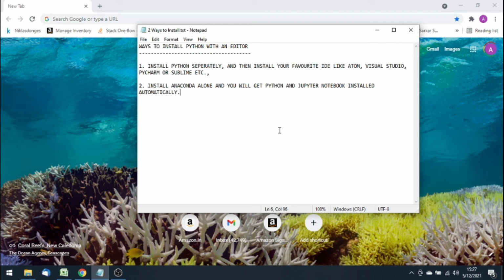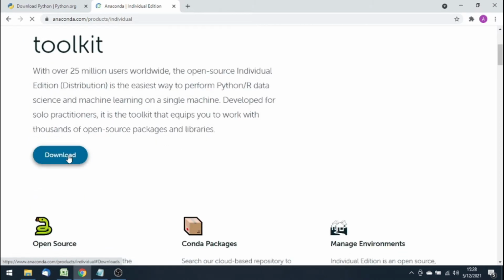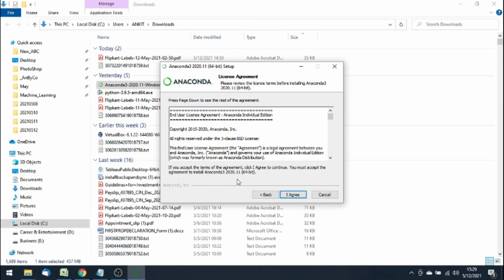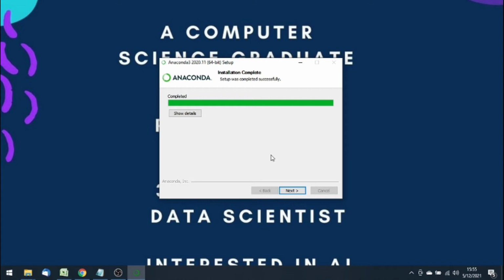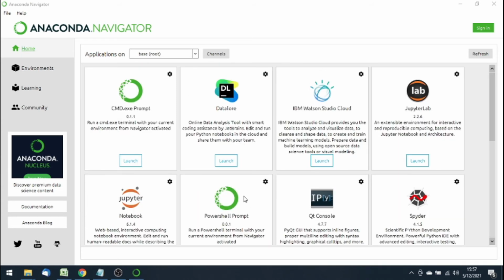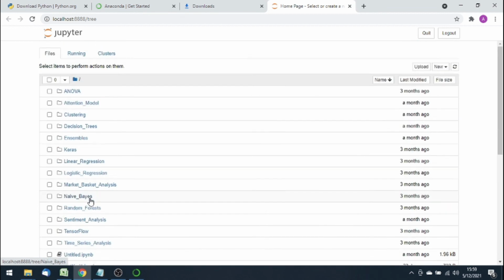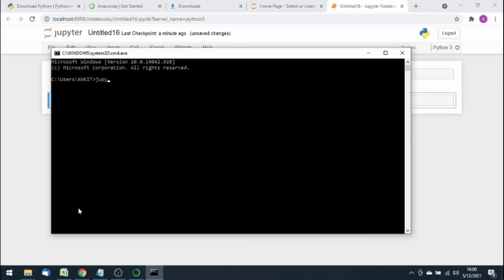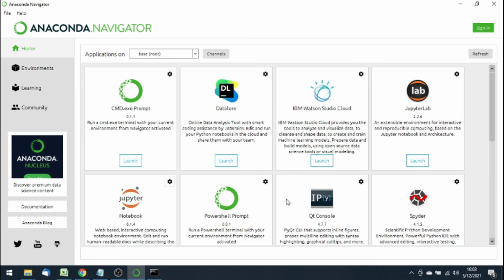1# Anaconda Installation | Python Installation | Jupyter Notebook Installation | Ankit Sabinkar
Here in this Video, we will take you through how to install Anaconda Software.

Walked you through:
1. Opening Jupyter Notebook